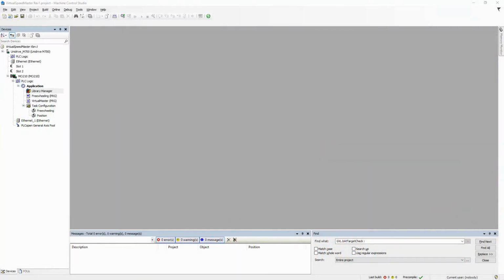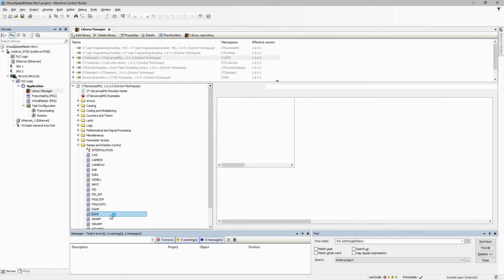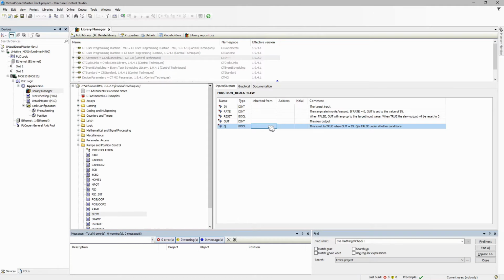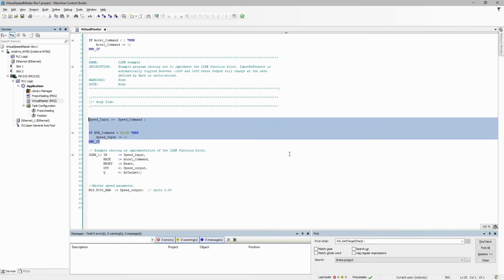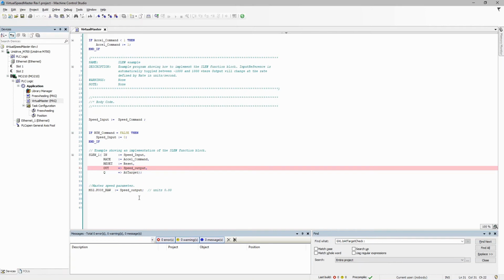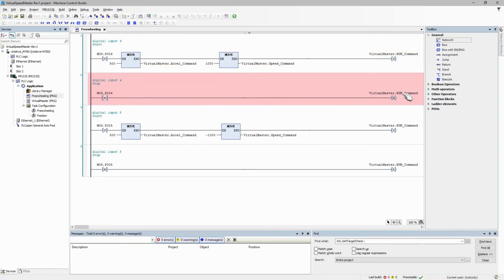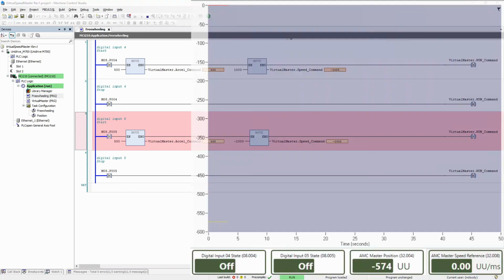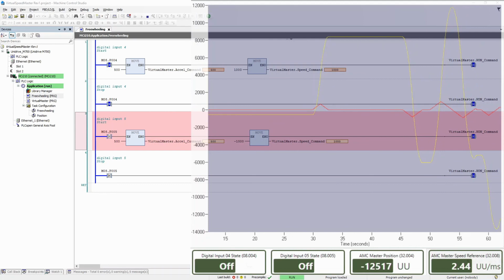Learn to write a Virtual Speed Master 01 In Machine Control Studio.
The virtual master is written to produce a speed signal that other equipment can follow.  We will be using machine control studio and the CT advanced library with a MCi210 or MCi200 module.